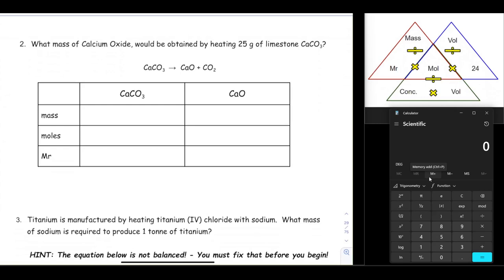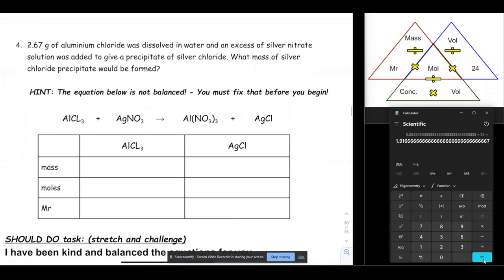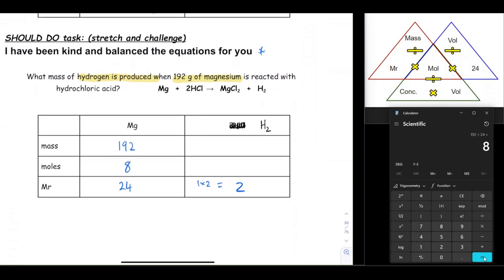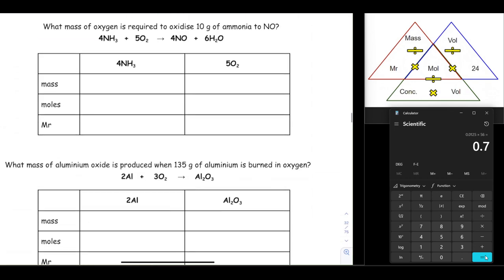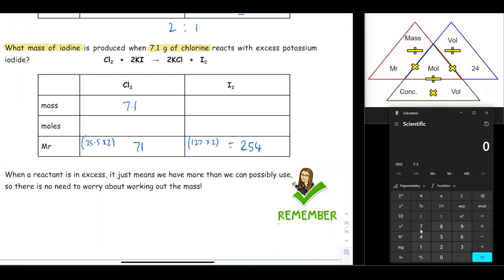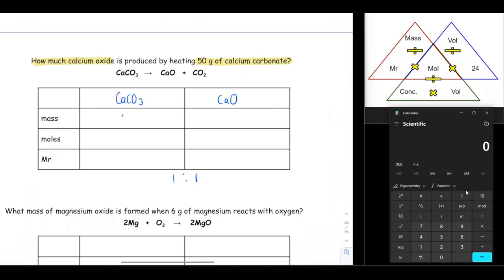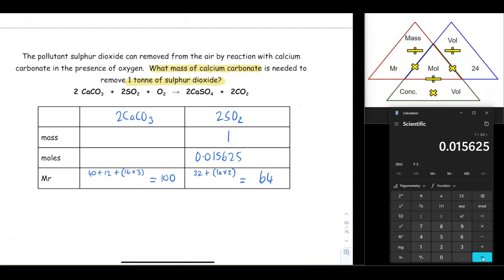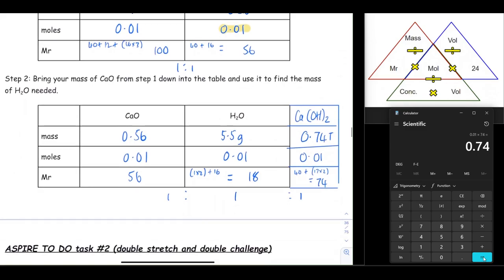Mole calculations made easy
This is the Module 5   lesson 5   guided notes walkthrough from Mrs. Baker's Chemistry corner.

In this video we will look at how to use the table method to solve any problem involving masses and moles of substances.